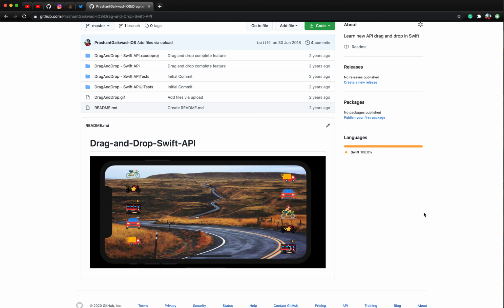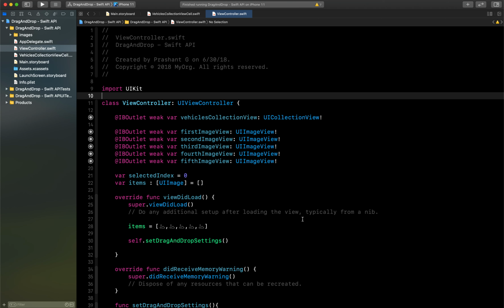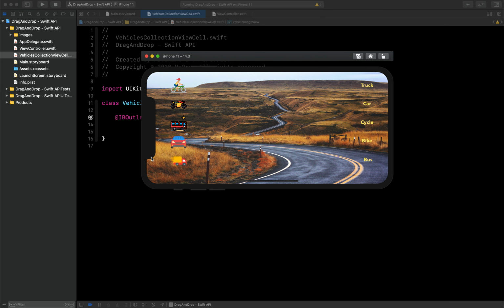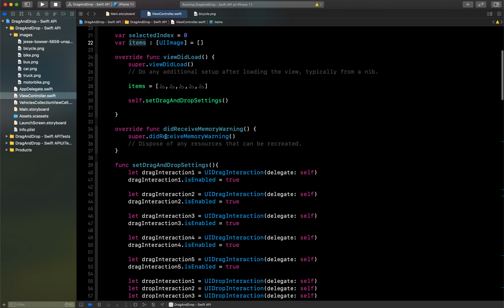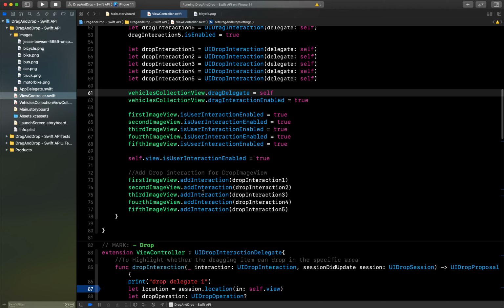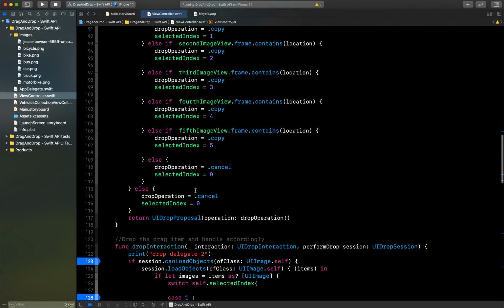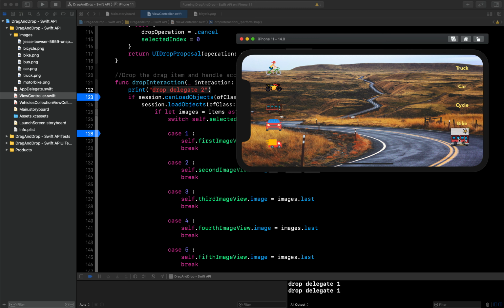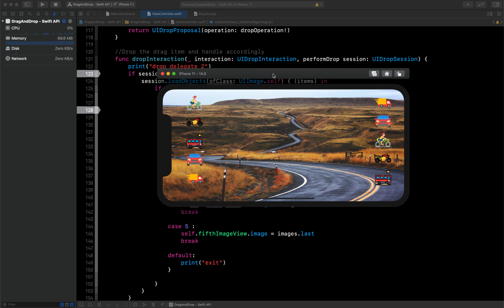How to use Drag and Drop API in iOS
Hi Friends,
In this video, I tried to teach you how you can use drag and drop API in ios.